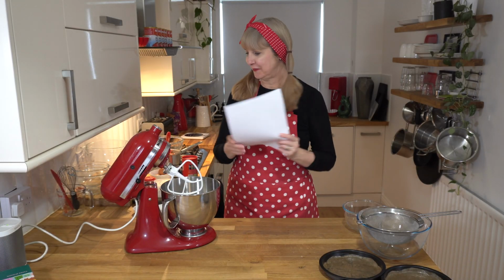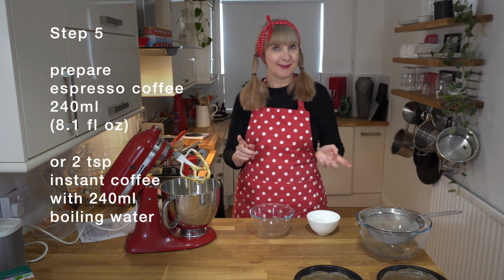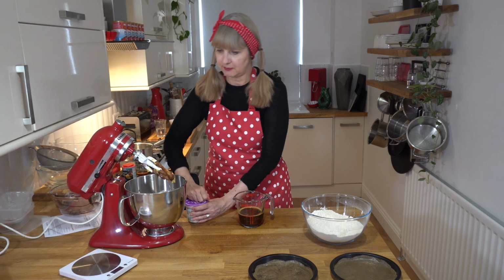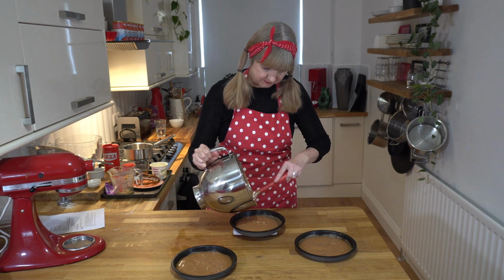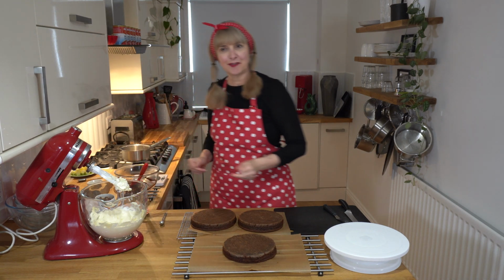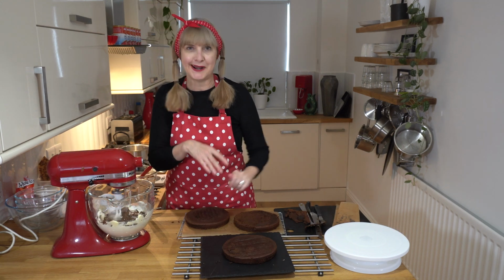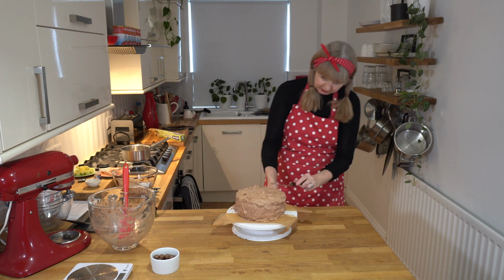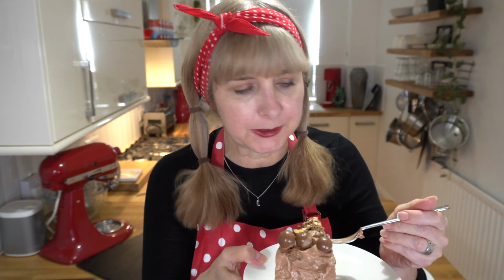Fluffy Spelt Chocolate Layer Cake:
Fluffy spelt chocolate layer cake is the kind of cake you make for a birthday celebration. This moist spelt chocolate cake combines real chocolate and my favourite white spelt flour and has a delicious chocolate Philidelphia cream cheese frosting and decorated with crushed Maltesers and an edge of Maltesers. Looking for a Malteser chocolate cake then this layer cake recipe will not disappoint. It will be a staple celebration cake to bake over and over.

This fluffy spelt chocolate cake recipe is a combination of inspiration from the Hummingbird Cake book and my Beatrix Bakes cookbook and using mostly regular ingredients I already had.

Why is soured cream in this cake?
Soured cream adds to the moisture and richness of the cake.

Why does this cake include coffee?
Coffee simply enhances the richness of the chocolate flavour in the cake. If you dislike coffee, you could swap this out for water.

TAKES = 20 minutes
BAKES = 20-25 minutes
MAKES = 10-12 serves

❤️ CHAPTERS ❤️
0:00 Intro How to make a fluffy spelt chocolate cake
0:21 Step 1 preheat oven
0:38 Step 2 prepare cake tins
0:51 Step 3 whip butter and sugar
1:30 Step 4 add in eggs, prepare your melted chocolate
2:15 Step 5 prepare your coffee
2:25 Step 6 add in melted chocolate
2:46 Step 7 sift flour
3:19 Step 8 mix liquids in a jug
4:33 Step 9 combine alternate flour and liquid
5:30 Step 10 divide batter into cake tins
6:20 Step 11 cool cakes for 2 hours
7:05 Step 12 making the frosting
9:23 Step 13 prepare the turntable for frosting
10:15 Step 14 adding the frosting
11:08 Step 15 decorating
12:09 reveal and outro

🧑🏼‍🍳 Ingredients for the cake
Unsalted butter – 170g (6oz)
Soft Light brown sugar – 300g
Large Eggs – 3
Dark chocolate 70% – 80g (3oz)
White Spelt Flour – 225g (8oz)
Bicarbonate of soda – 1.5 tsp
Salt – 1/2 tsp
Soured cream – 225g (8oz)
Instant coffee 2 tbsp + 240ml boiling water or espresso coffee – 240ml
Cream cheese Chocolate Frosting (not too sweet)
Milk and Dark Chocolate (melted) or White Chocolate – 100g
Full Fat Cream cheese – 350g
Unsalted softened butter – 60g
Vanilla – 1/2 tsp
Decoration
Malt chocolate balls (like Maltesers) –140g – there is about 27 around the edge and 10 0r so chopped for the centre. I bought a large 189g pack you can always eat the rest.